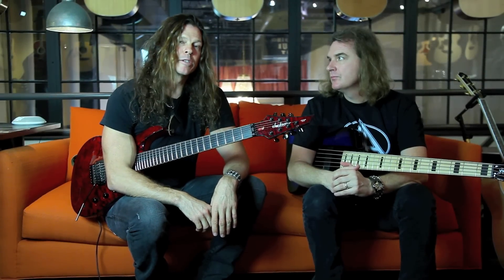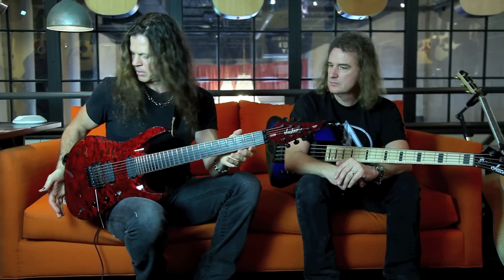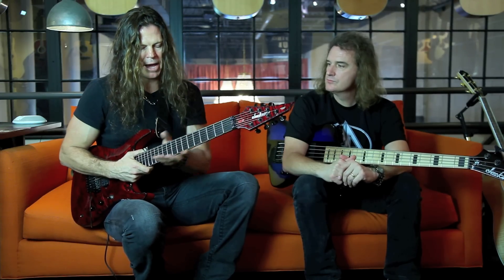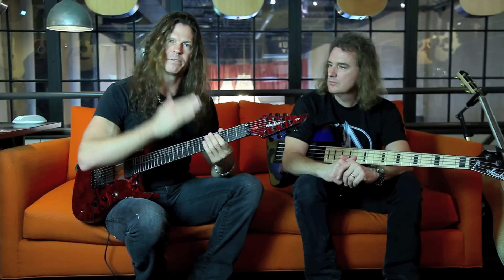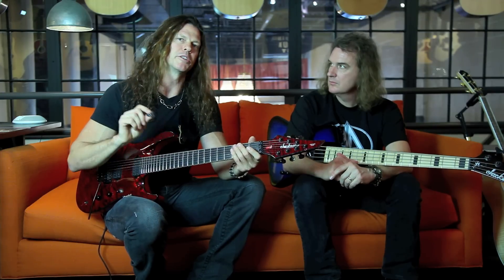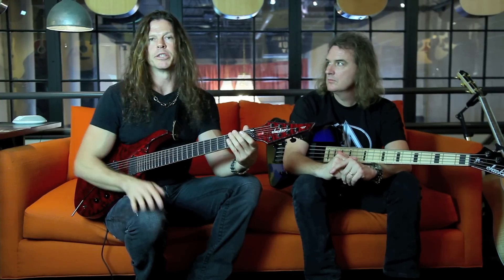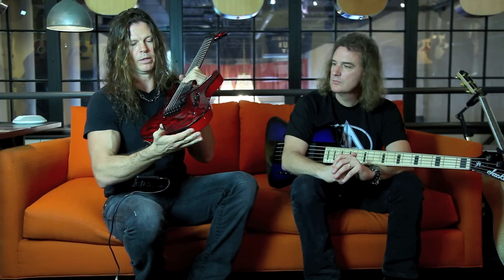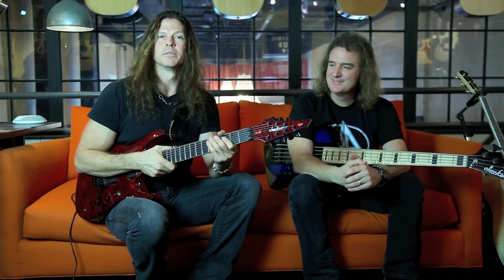Chris Broderick and Dave Ellefson of Megadeth Talk About Their Signature Jackson Instruments Part I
In November of 2014, on behalf of Jackson Guitars, Dave Ellefson of Megadeth stopped by The Music Zoo showroom before their clinic later that night to talk about their signature Jackson instruments. In this video, Chris Broderick talks about his custom and pro series line of guitars with Jackson.